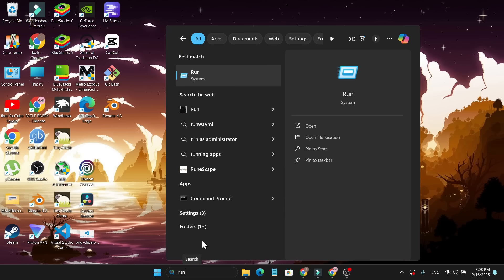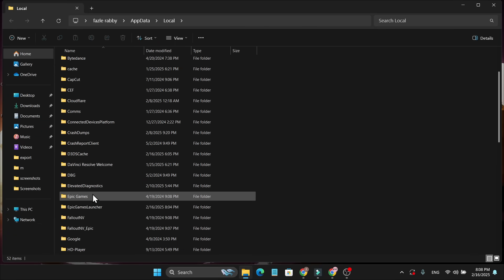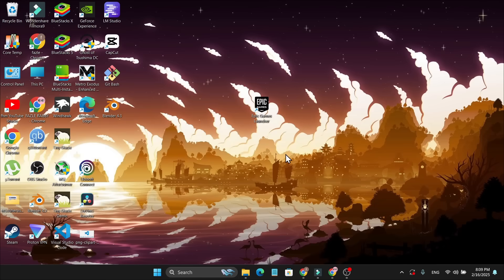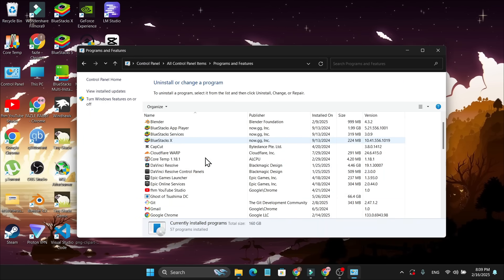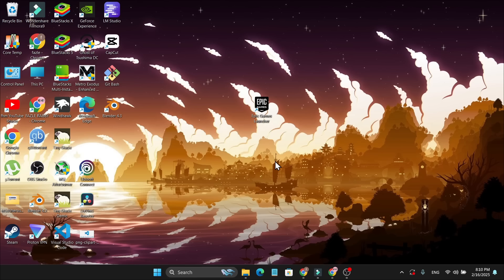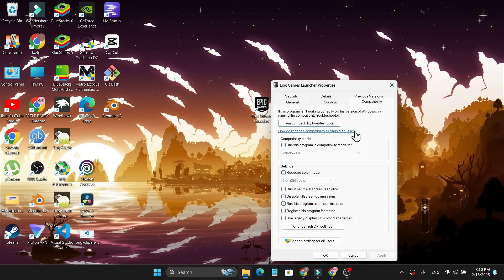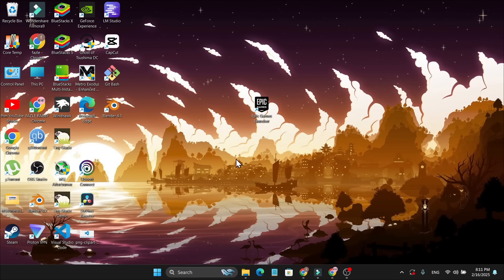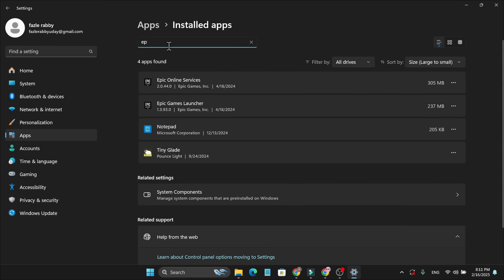How To Fix Epic Games Login Error 🎮✅ (2025)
How To Fix Epic Games Login Error
Fix Epic Games Login Error "Can't Log In" (2025)
Can't log in to access your Epic Games account? Don't worry, In this video, we'll walk you through the step-by-step process to troubleshoot and fix Epic Games login errors. Follow all of the steps & see how you can fix login errors with epic games, won't log in, cannot log in, not logging in.